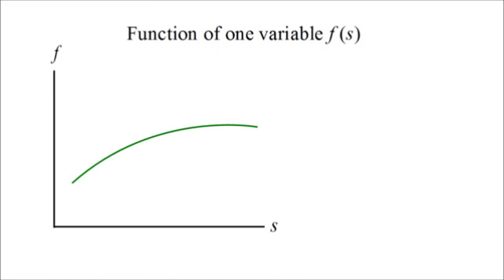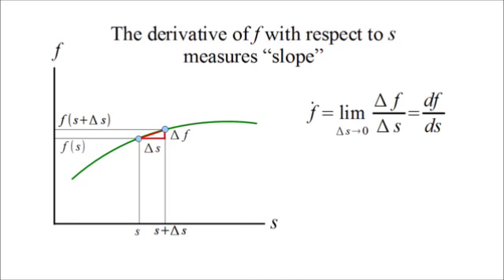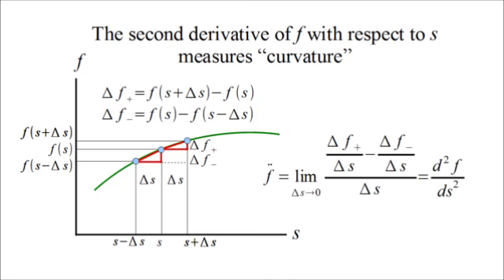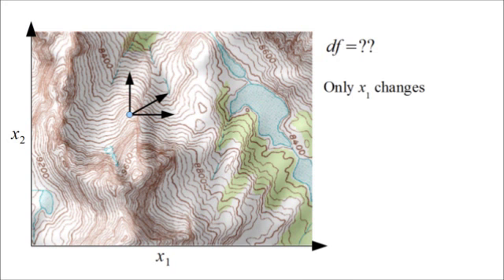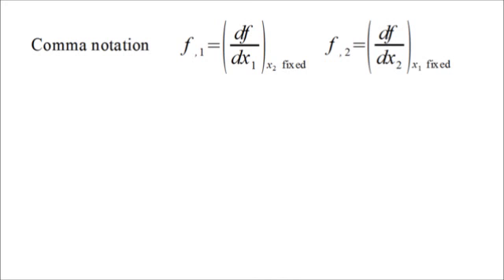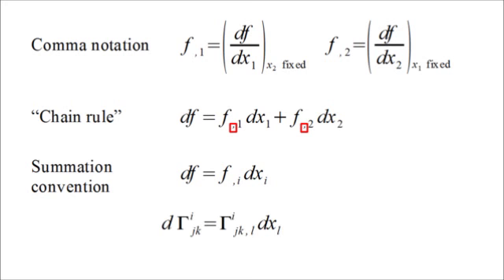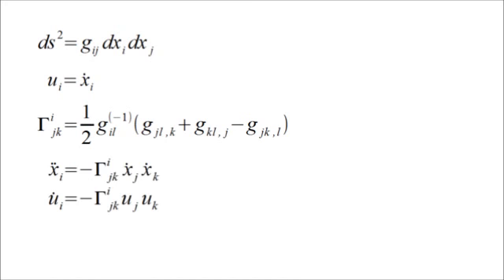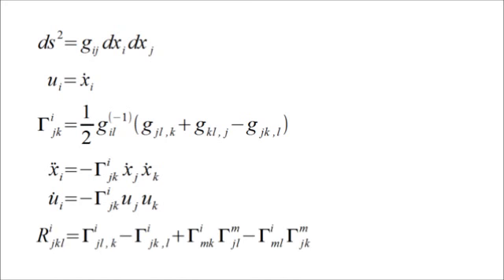Relativity 7b1 - slope and curvature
Brief description of the derivative concept from calculus that gives us measures of slope and curvature. These are essential to the theory.